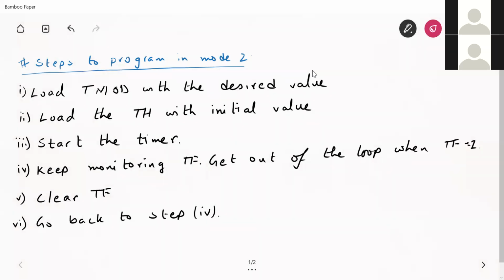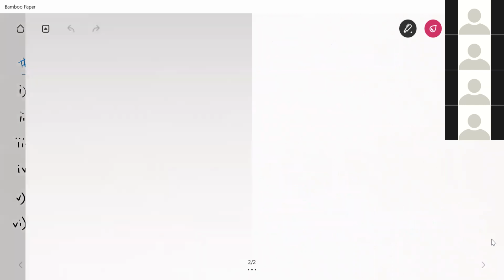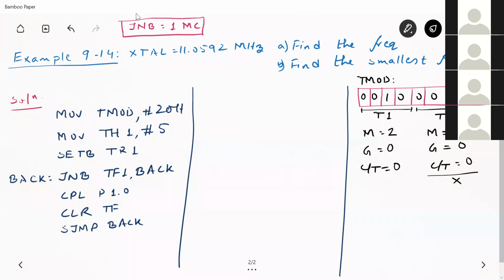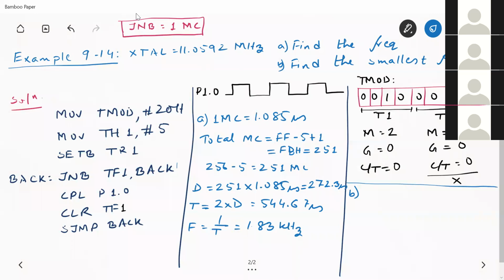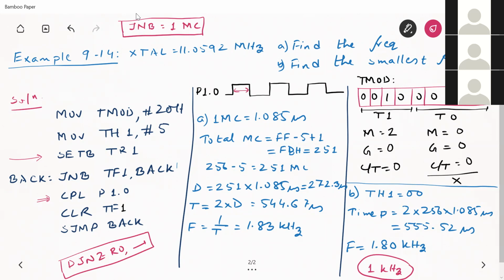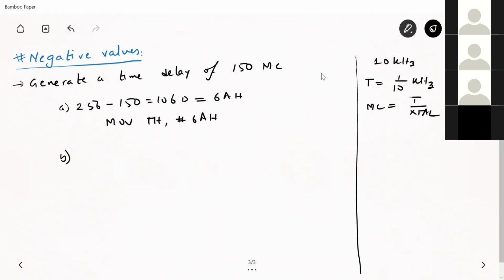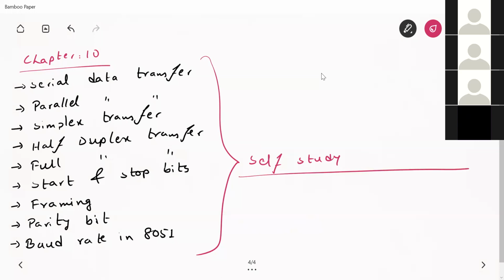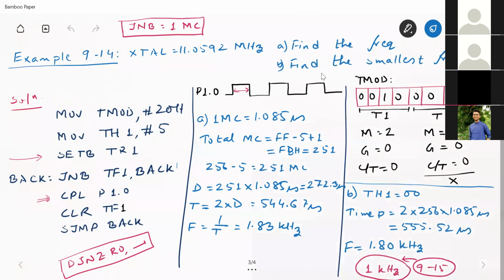L 16 July 13